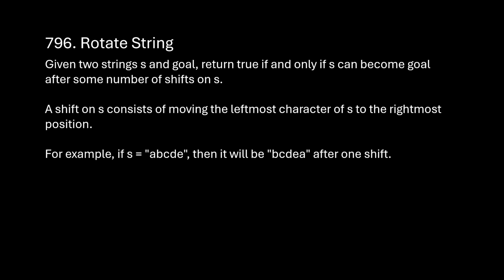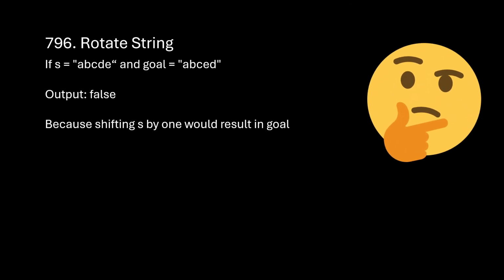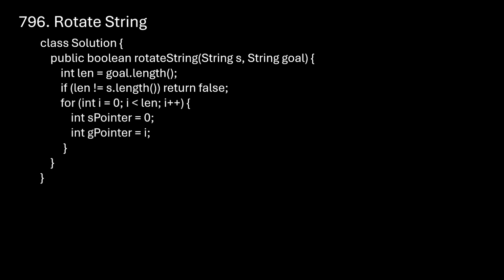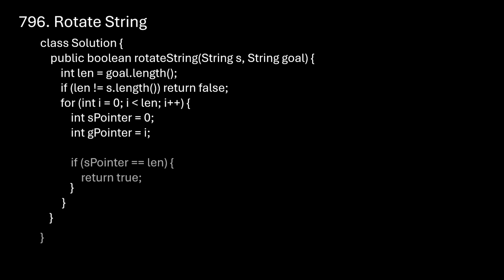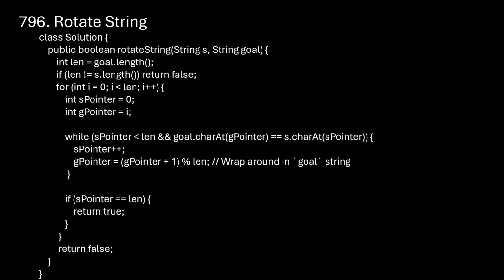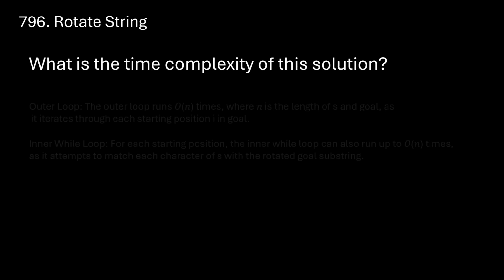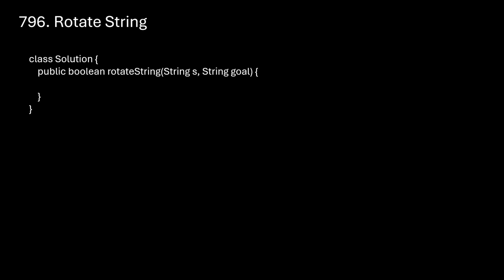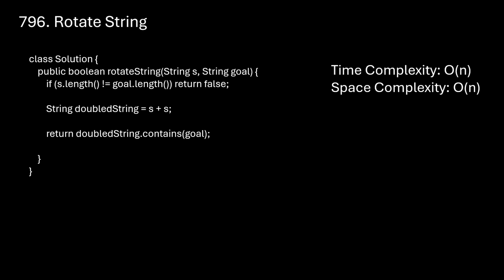796. Rotate String Leetcode [EASY] Java solution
i do these vids for myself so plz don't roast me if i suck at teaching!